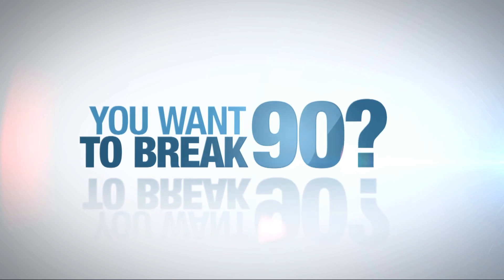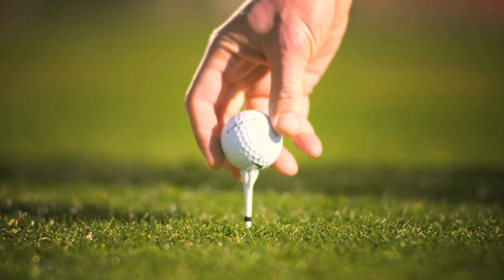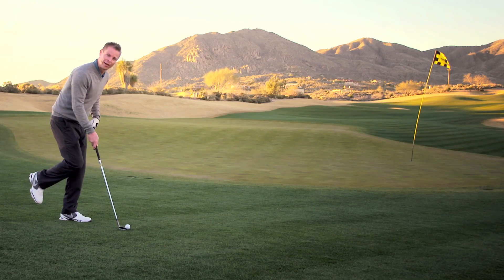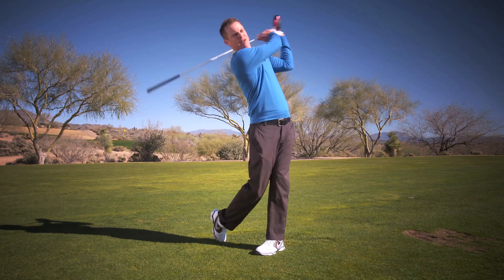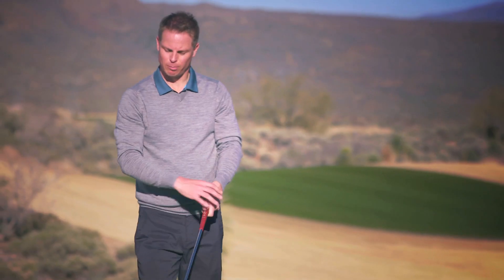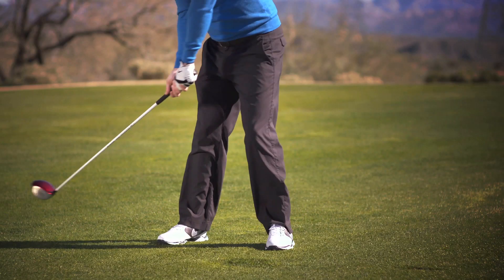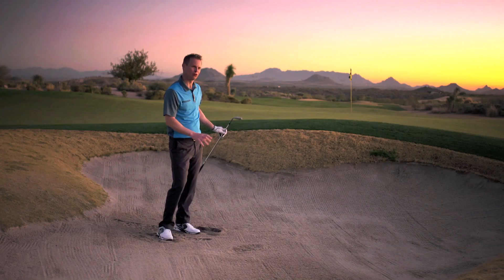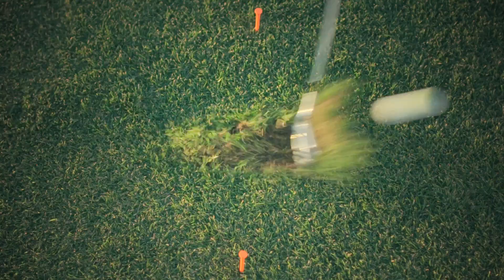How to Lower Your Golf Score-Breaking Bad Scores Trailer-Golf Digest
Get out of your rut and lower your scores with this how-to series featuring leading instructor Jason Guss. Learn practice tips and drills for all skill levels on your way to breaking 100, 90, or 80.

Starring: Jason Guss